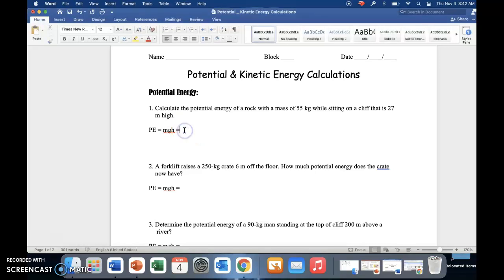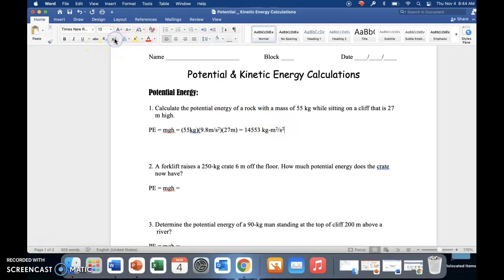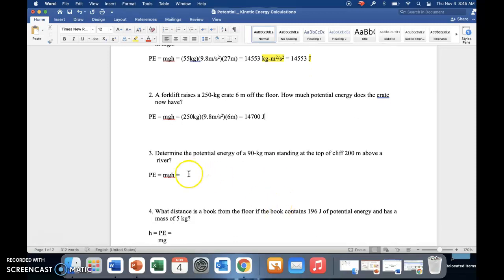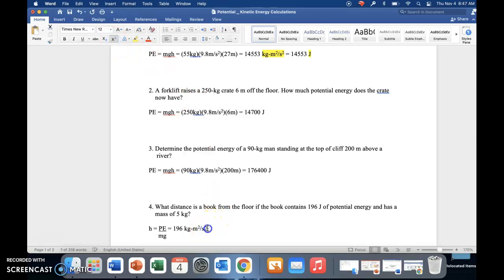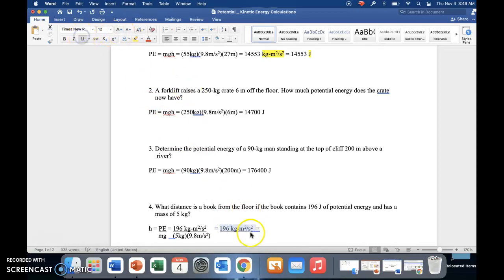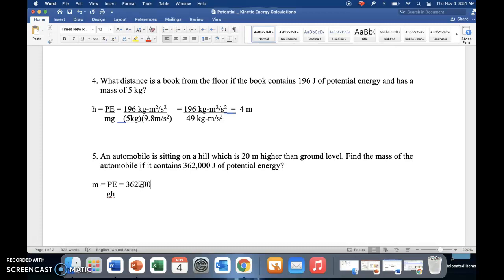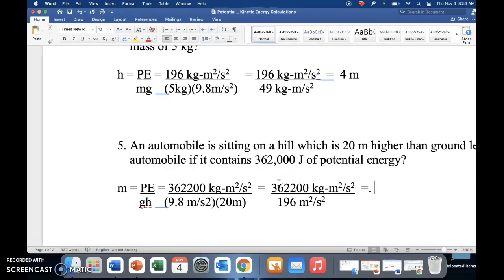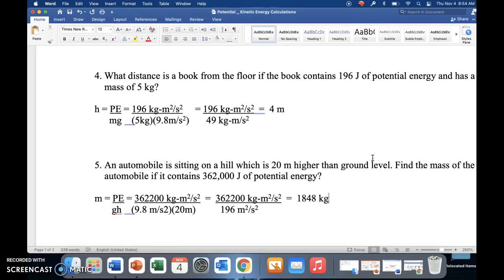Potential Energy Calculations